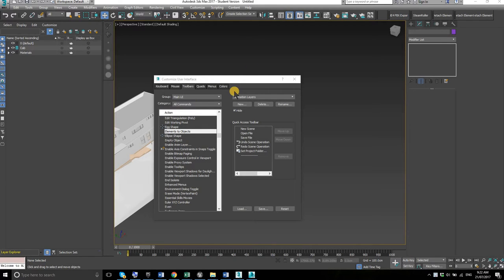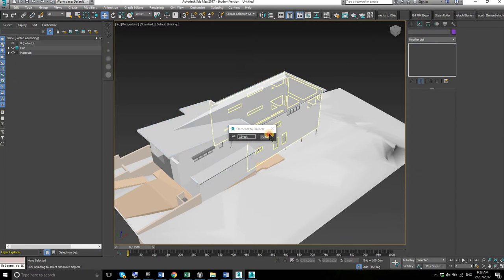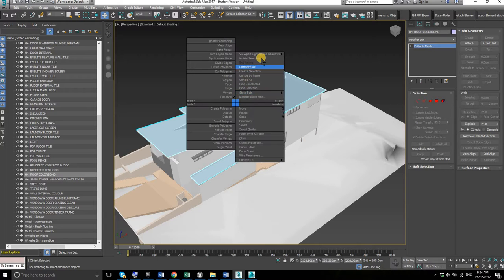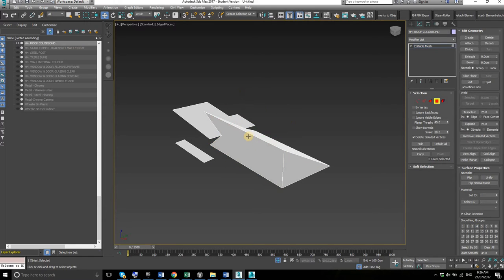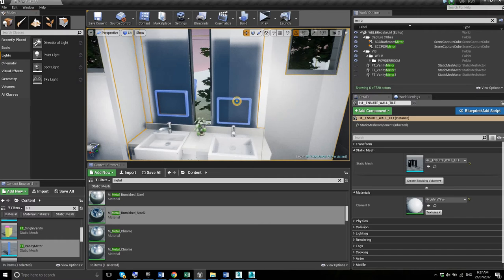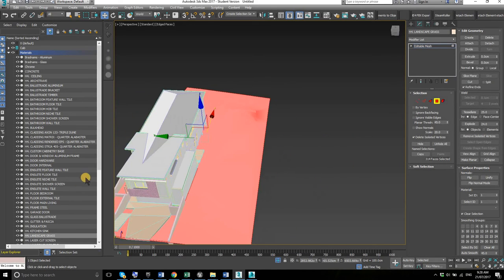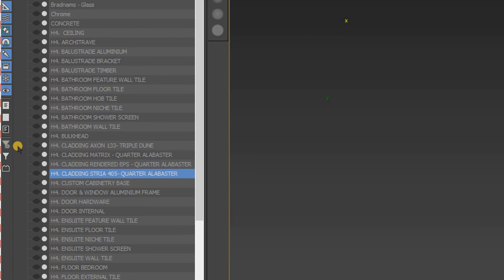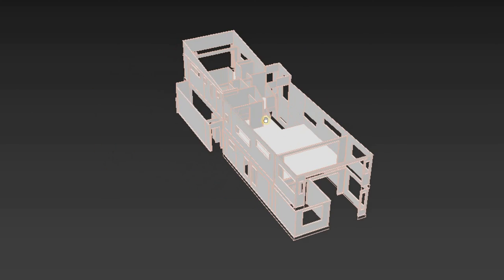Revit Model Optomisation Part 1